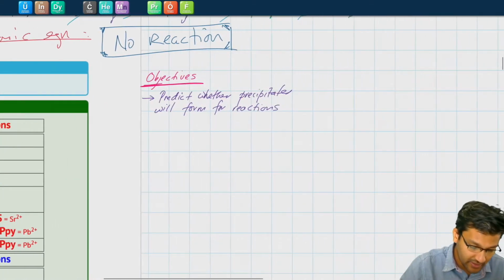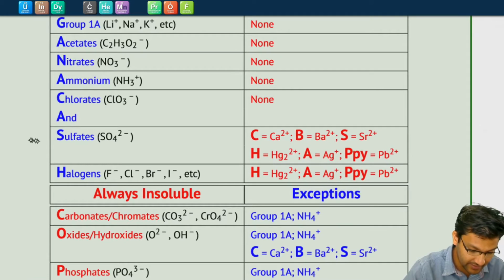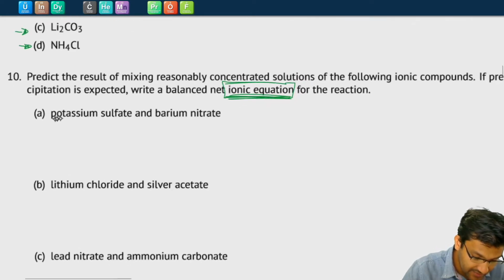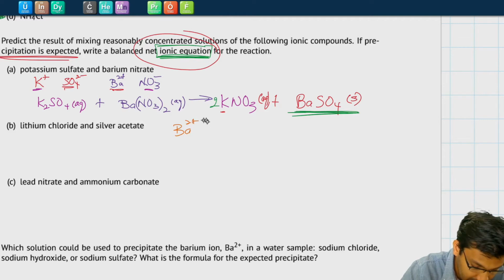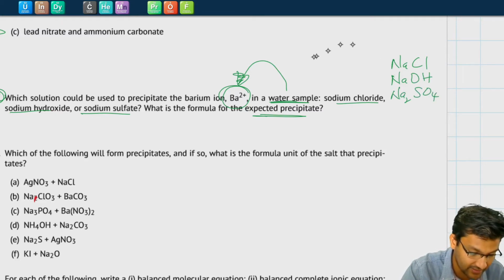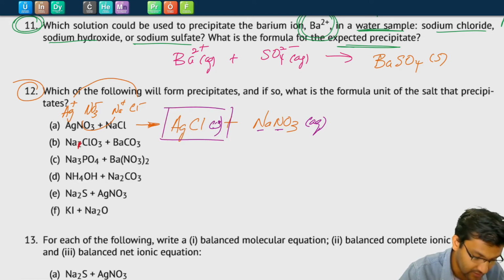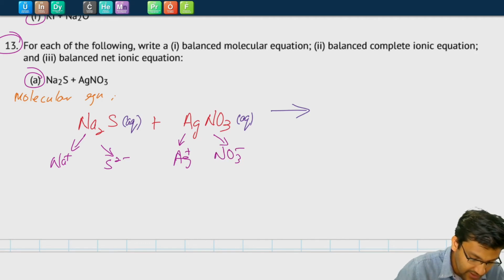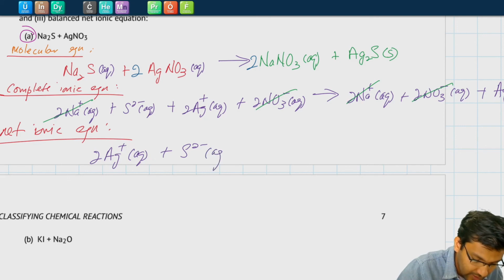Precipitation Reactions and Solubility Rules